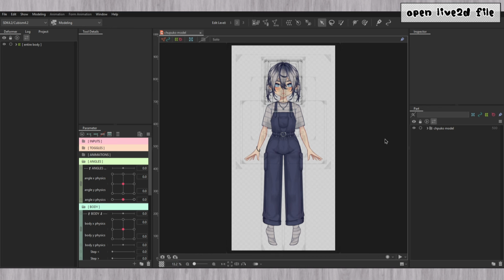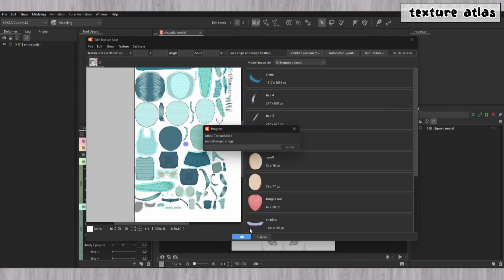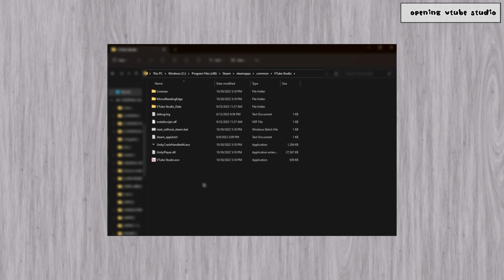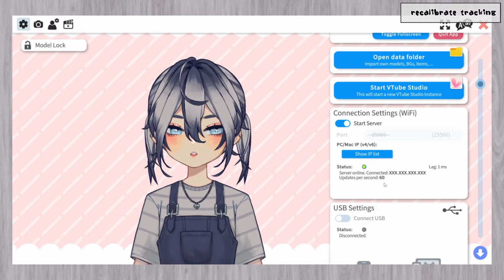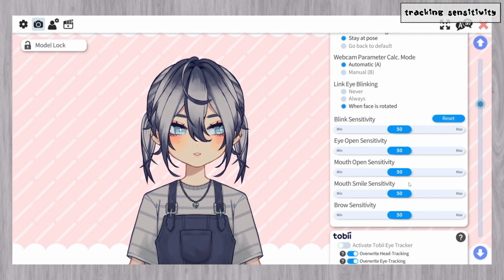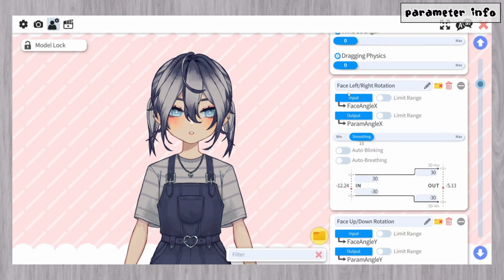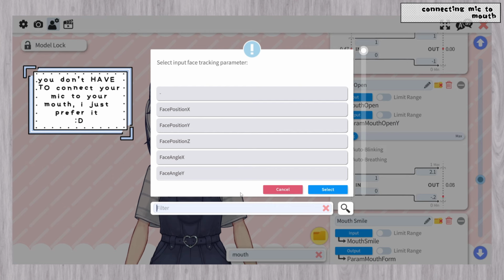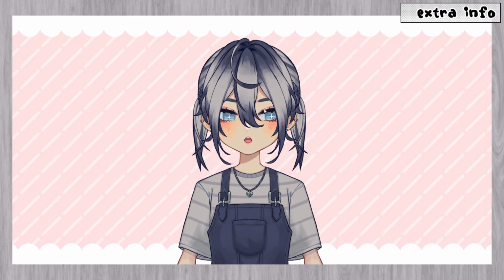how to export from live2d into vtube studio! 【 live2d 5.0 tutorial 】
OKAY FINALLY NEW TUTORIAL VIDEO !! sorry it's been so long guys, and it idn't specifically about rigging but i hope it helps you guys out regardless

today's video is on how to export your model from live2d cubism ( 5.0 ) and get it set up in vtube studio! you can use other programs like prprlive or nizima live, but i use vtube studio so that's what i'll be focusing on today. note that live2d models are, obviously, 2d! so you need to use a program for 2d live2d models, not 3d models.

AS ALWAYS THIS IS A PRETTY BARE BONES GUIDE, but also as always i'll take you by step by step so you know how i do it from head to toe !!! and i wanted to use this tutorial as a reference when i start making tutorials for expressions/toggles hehe

【timestamps】
00:00 intro
00:50 opening live2d
⮑ 00:55 download live2d cubism 5.0 !
⮑ 01:05 download vtube studio !
01:18 texture atlas
⮑ 01:45 initializing texture atlas
⮑ 05:02 art overlapping issue
05:28 exporting model from live2d
⮑ 06:11 method 1: export to random place then copy to live2d
⮑ 06:29 method 2: export straight to vtube studio
07:32 open vtube studio without steam
⮑ 08:59 vts's watermark removal
⮑ 09:21 opening the model into vts
⮑ 09:42 setting up parameters
⮑ 10:18 moving your model
10:28 connecting tracking to vts
⮑ 10:58 ios tracking (best one!)
⮑ 11:43 recalibrating your model
⮑ 12:31 webcam tracking
13:48 model issues
⮑ 14:25 model not moving in vts but moves in live2d
⮑ 15:05 model not moving in vts and live2d
⮑ 15:08 weird white outlines
⮑ 15:17 eyes being weird, esp. with glasses
15:44 editing tracking sensitivities
16:24 model setting
17:06 vts extra movement config (xyz)
17:36 physics settings
18:04 parameter info
⮑ 20:19 vts animated blinking/breathing
⮑ 20:58 check to see if you're being tracked fully
⮑ 21:50 blushing param edit
⮑ 22:32 fixing model mouth open when irl lips are closed
22:53 connecting mic to mouth open/form
⮑ 22:58 setting input params
⮑ 23:49 connecting mic to vts
25:57 adding params to vts
26:14 editing live2d file and re-exporting
26:46 outro/announcements
27:05 chu's outfit contest ☆
27:20 discord art challenge ☆

【tools&programs】
❥ live2d cubism 5.0
❥ vtube studio 1.27.8

❥ clip art: irasutoya
❥ bg art: okumono